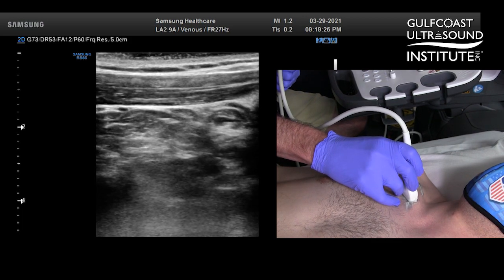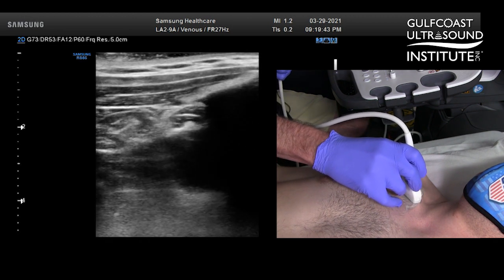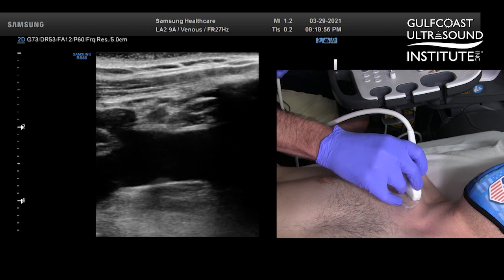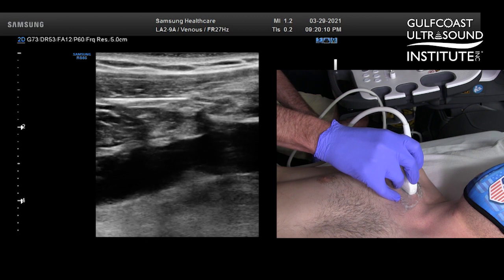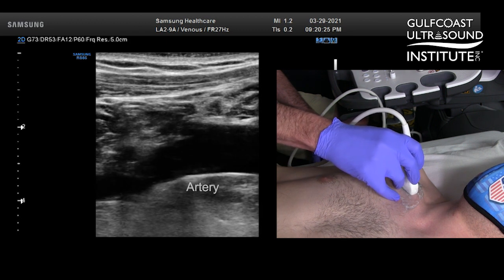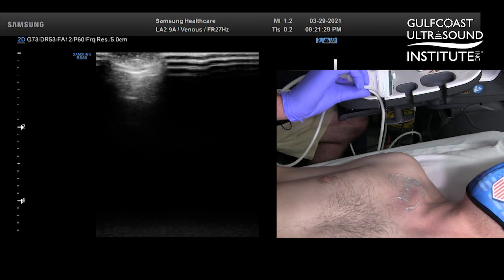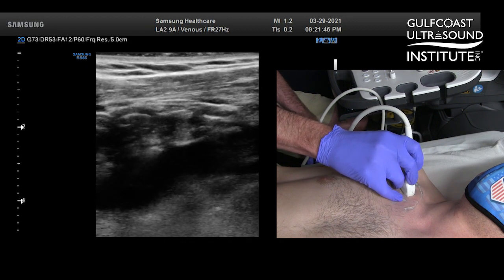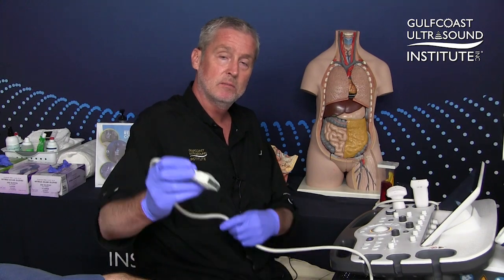How to Better Visualize the Infraclavicular Axillary and Subclavian Vein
GCUS Instructor Mark Swanson, RDMS, RVT demonstrates how to better visualize the infraclavicular axillary and subclavian vein using ultrasound.

Now Registering for our Vascular Access live hands-on course!

The Gulfcoast Ultrasound Institute is recognized as the world-wide leader in continuing medical education (CME) within the ultrasound medical community. Since 1985 Gulfcoast Ultrasound has offered accredited ultrasound education for over 150,000 medical professionals across multiple specialty practices. Gulfcoast Ultrasound offers the largest scope of live educational activities and self-directed CME resources for all levels of experience. Continuing Medical Education (CME) opportunities include live, comprehensive hands-on ultrasound programs, (some with cadaver workshops), registry preparation programs, Scan only workshops, Interpretation seminars, online interactive courses, webinars, online articles (CME Vitals), and blended-education programs (combination of online course(s) and scan only workshop(s). Gulfcoast Ultrasound also offers customized private, one-on-one blended education providing the individual the ultimate learning hands-on scanning experience. Customized onsite education programs are also conducted by request for groups of medical professionals offering convenience, flexibility, cost-effective education, and most importantly consistency in training to successfully integrate ultrasound protocols into the clinical setting.

Gulfcoast Ultrasound Institute conducts its regularly scheduled and customized private programs in our state‑of‑the‑art education facility located in vibrant downtown St. Petersburg, Florida. The education facility has the latest in audio-visual web-stream, and ultrasound technology.

All programs are taught by leading ultrasound experts and the 3:1 participant to instructor ratio is the lowest in the industry offering the most hands-on skills training available. Gulfcoast Ultrasound receives a consistent 99% satisfaction rating for meeting or exceeding over-all educational objectives and greater than 90% successful registry exam pass rate.